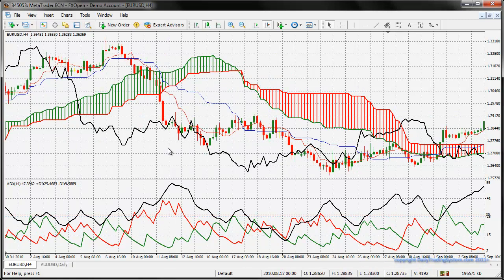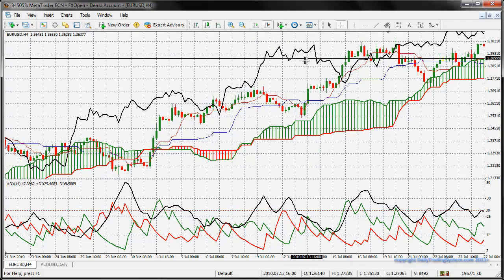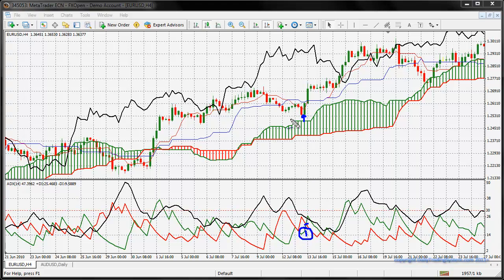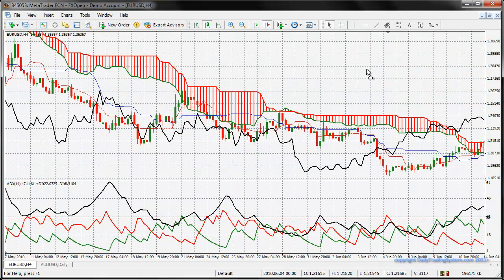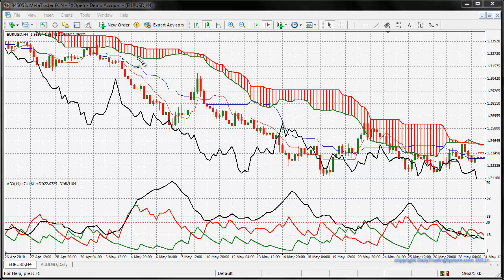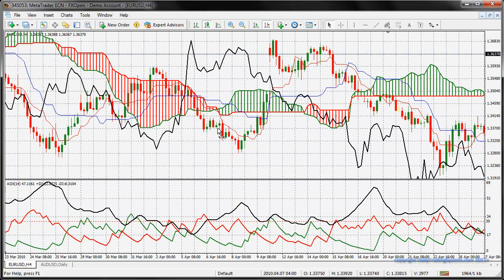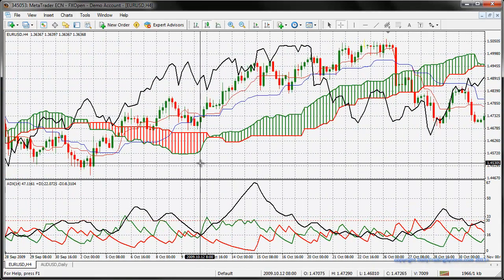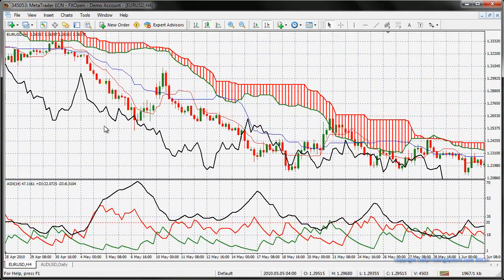ADX & Ichimoku Indicator Strategy 22 - Oscillator Analysis - [Elite Day Trading Academy]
[Elite Day Trading Academy] How to use the ADX (Average Directional Movement Index) & Ichimoku Indicator: Strategy 22 - Oscillator Analysis